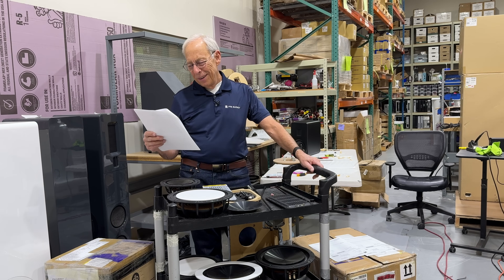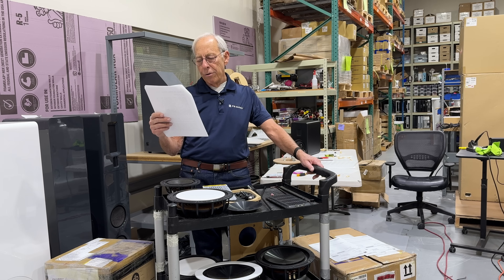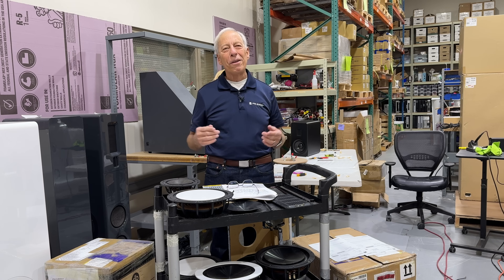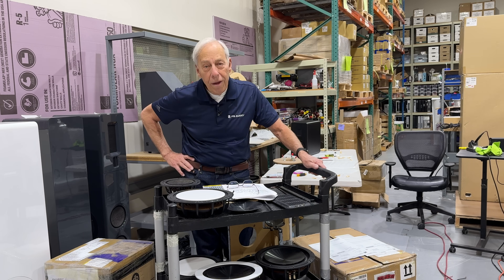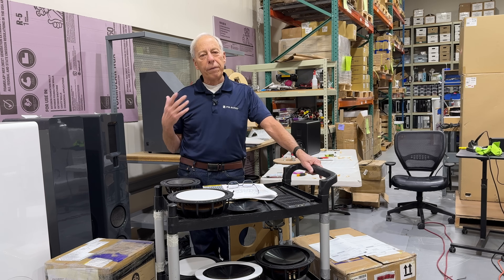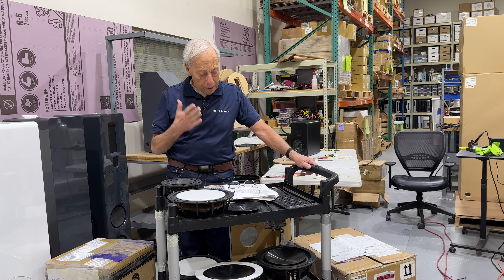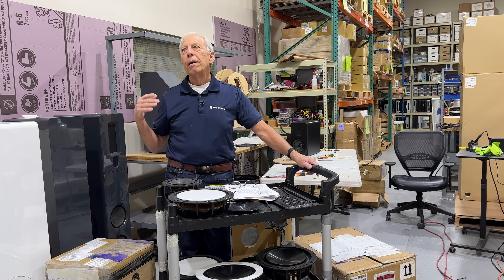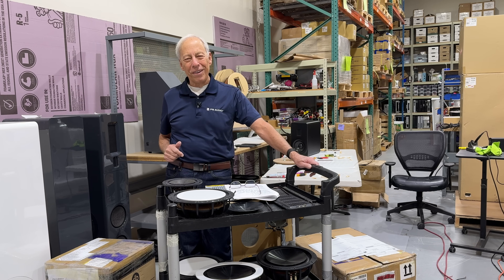Subwoofer connections and amp timing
Does feeding your subwoofer from the amplifier outputs change timing?